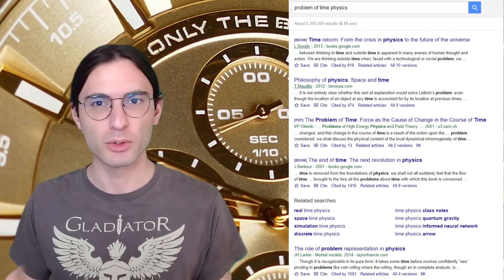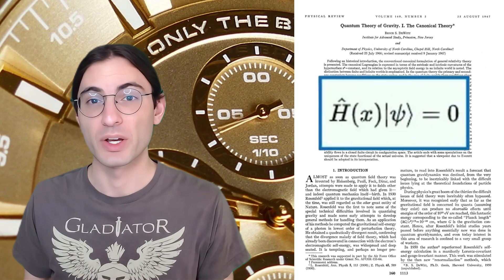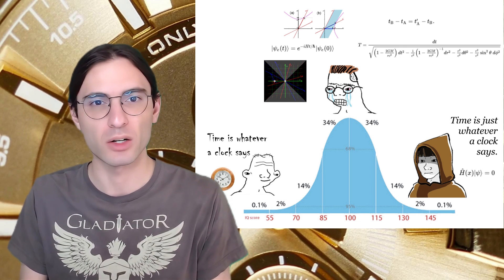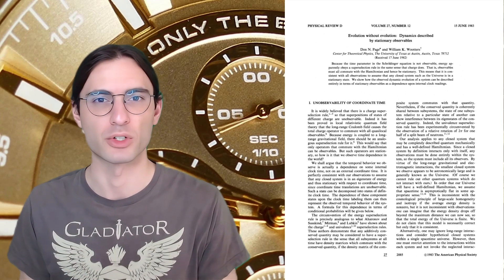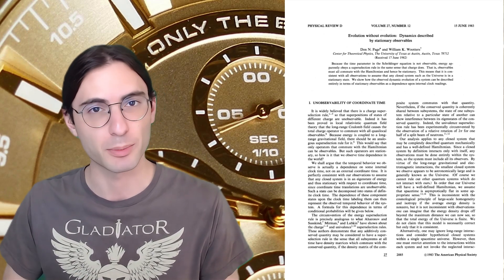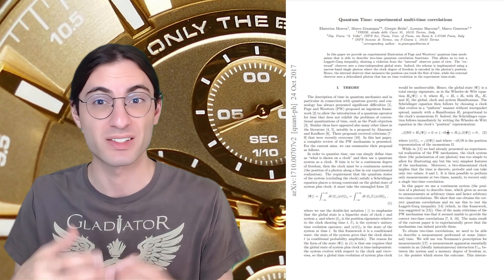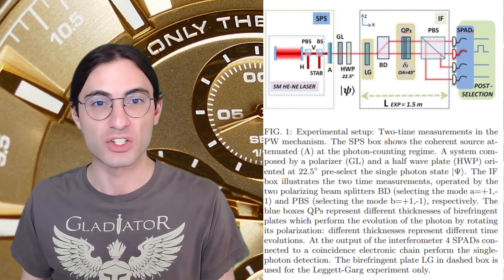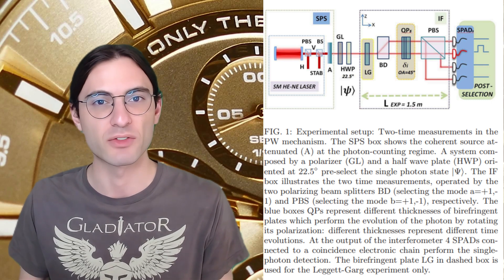The problem of time (and a solution?)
In my opinion, the problem of time is the most conceptually difficult problem when considering quantum gravity.